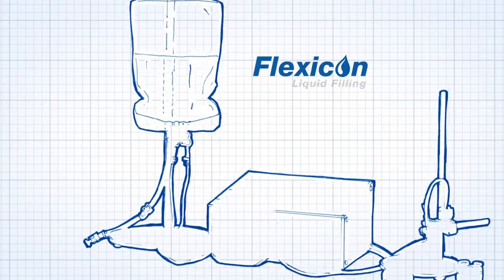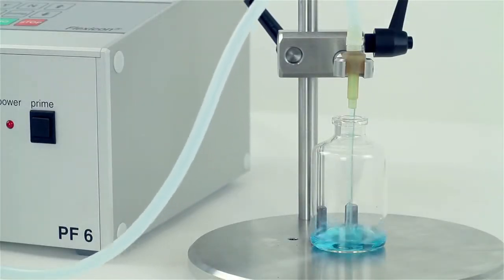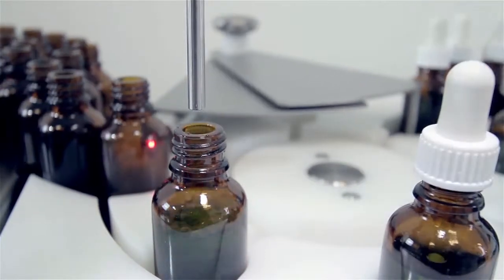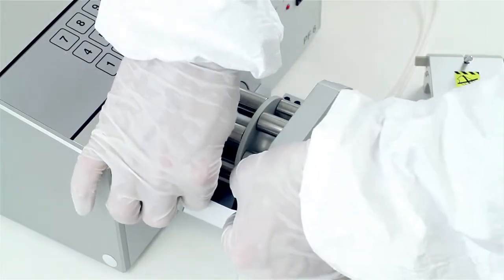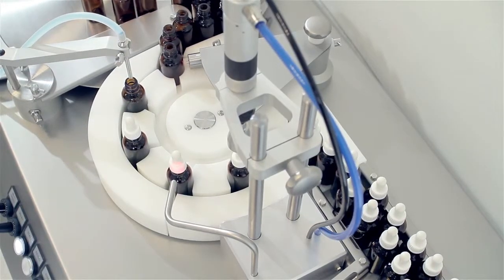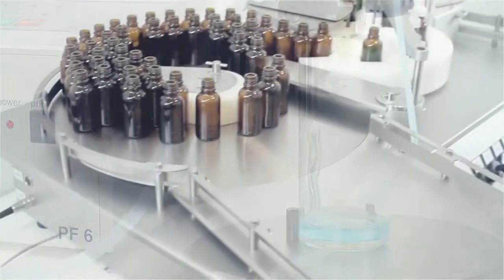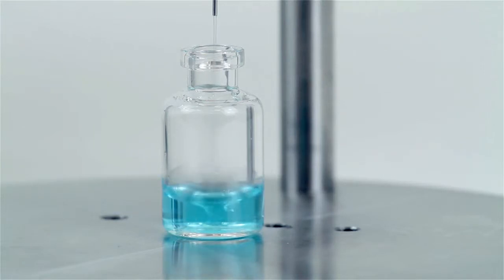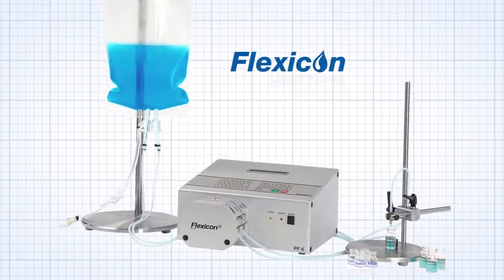Aseptická peristaltická plnička Flexicon PF6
Flexicon PF6 - extrémně flexibilní peristaltické plnicí zařízení, které je preferovanou volbou ve farmaceutickém průmyslu.
Peristaltický plnicí princip poskytuje bezkonkurenční výhody přesného plnění, sterility, snadného čištění a zabránění křížové kontaminace.
PF6 umožňuje plnit objemy od méně než 0,2ml po více než 250ml s přesností +/- 0,5% pro většinu objemů. Tato unikátní a konstantní plnicí přesnost zabraňuje neefektivnímu přeplňování a znamená rychlou návratnost investice.
Při změně objemu plnění nebo druhu plněné kapaliny není nutné měnit celou plnicí hlavu, je to pouze otázka výměny plnicí trubičky.
Výměna trubičky a tedy kapalinové cesty je záležitost, která trvá méně než minutu. Uzavřená kapalinová cesta odstraňuje riziko křížové kontaminace produktů a činí z plničky PF6 ideální zařízení pro smluvní plnění, klinické testy a výrobu kde jsou plněny různé kapaliny ve variabilních výrobních dávkách.
Velká tlačítka a intuitivní menu umožňují snadné nastavení systému a plnicích parametrů i pro obsluhu v rukavicích popř. pokud je zařízení za skleněnou bariérou.
PF6 může být používáno jako samostatné zařízení pro manuální plnění nebo může být využíváno ve spojení s automatickým podavačem lahví pro větší objem výroby.
Pěnění, stříkání nebo kapání mezi jednotlivým plněním je vždy nepřípustné. Nastavitelná rychlost plnění PF6 zabraňuje stříkání a pěnění zatímco zastavení kapání je docíleno pomocí funkce zpětného nasávání.
PF6 bylo optimalizováno pro provoz s platinovo-silikonovými hadičkami Accusil. Tyto hadičky poskytují přesné dávkování a jsou nedílnou a důležitou součástí řešení, které zaručuje, že nebude docházet k neefektivnímu a nákladnému přeplňování.